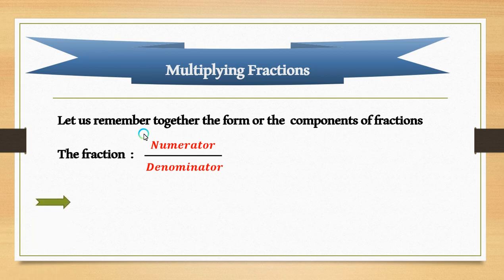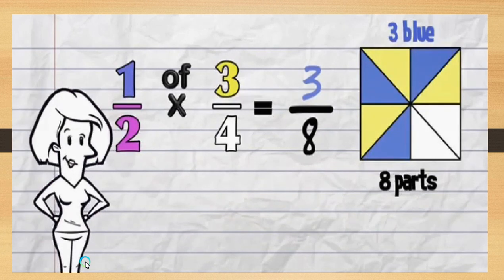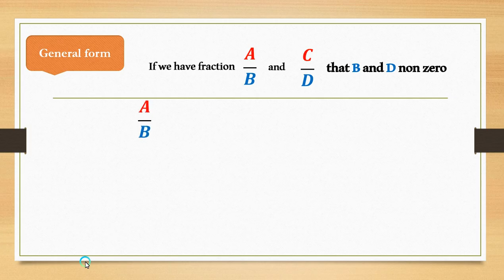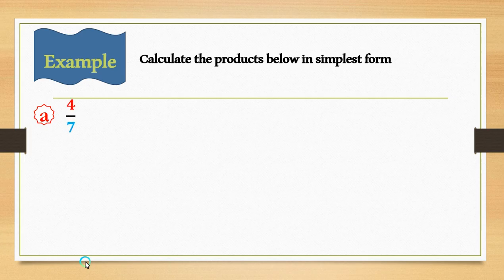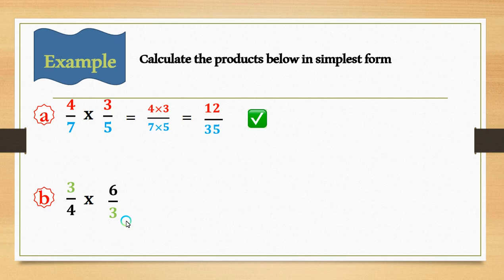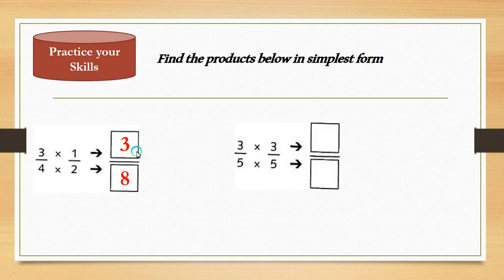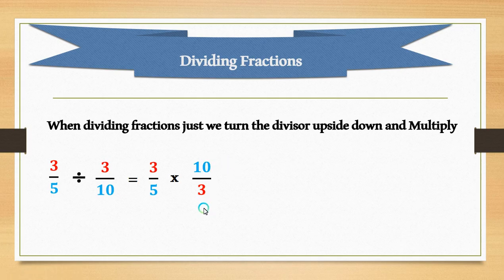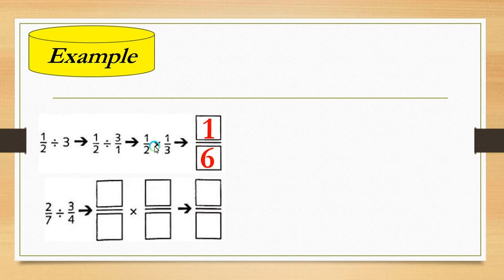Year 5 Math Unit 22 Fractions & percentage problems Week 14